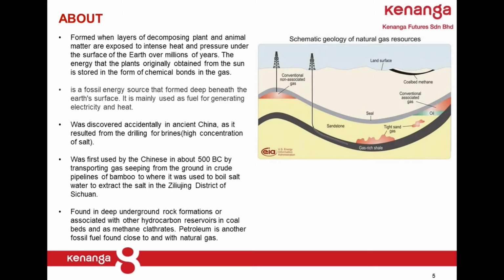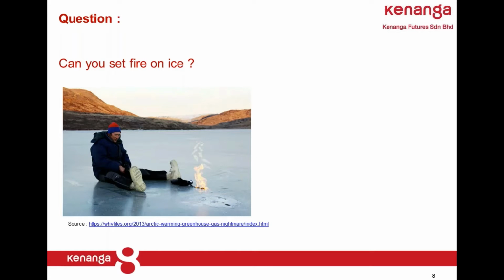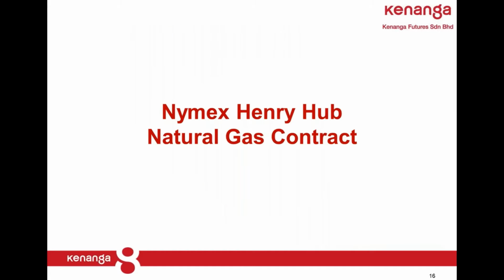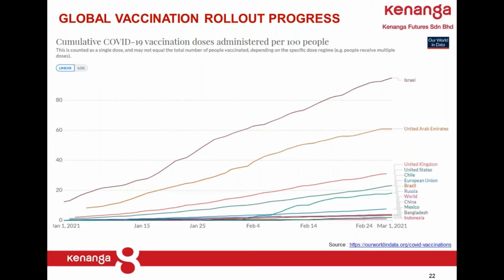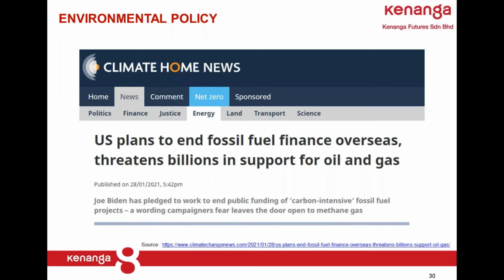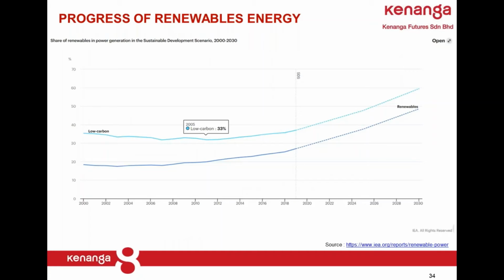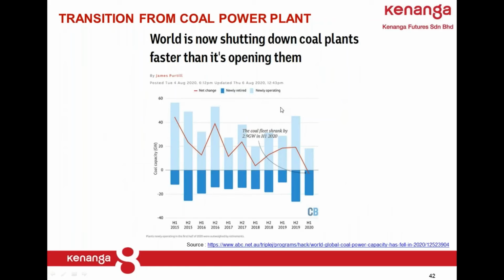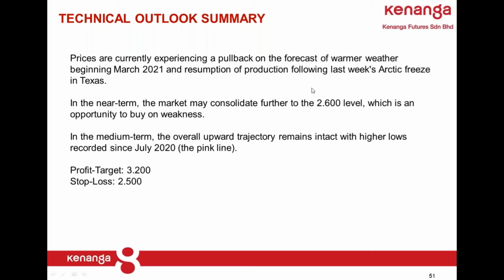Kenanga Futures LIVE WEBINAR | Exploring Trading Opportunities in Natural Gas Futures Contract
Key Takeaways:
1.       Fundamental of Natural Gas
2.       Introduction to NYMEX Henry Hub Natural Gas Contract
3.       Factor impacting Natural Gas prices
4.       Market outlook on Natural Gas

Speaker:
CHONG MING WAH
Manager, Dealing Global Markets, Listed Derivatives, Kenanga Futures Sdn Bhd